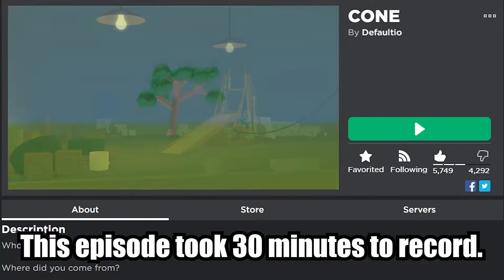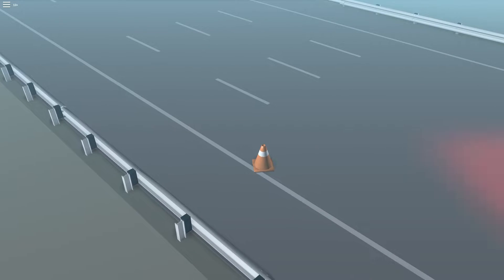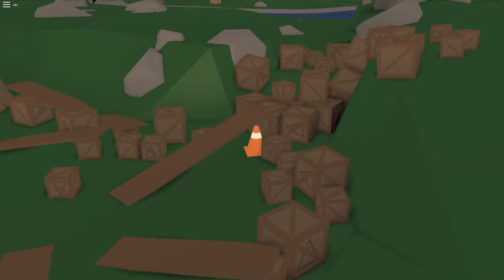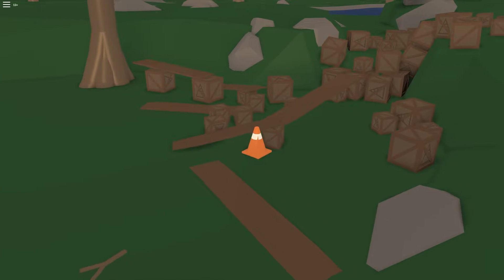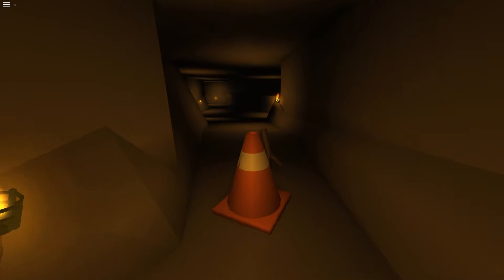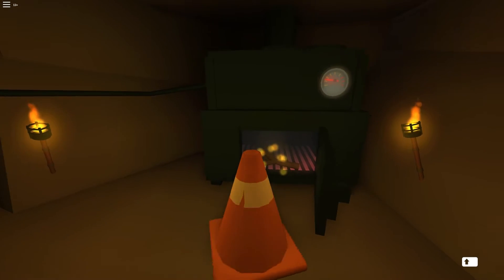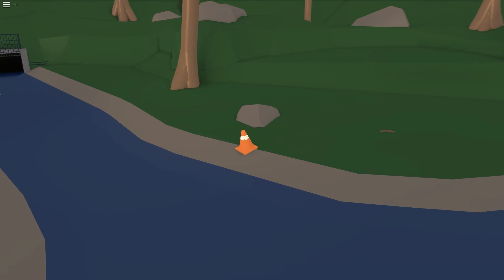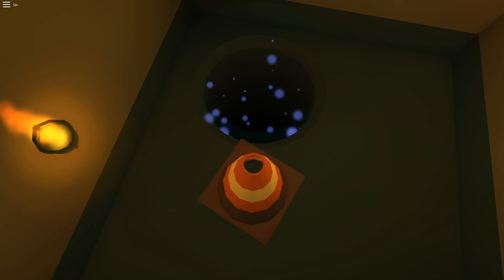Humble Beginnings - CONE (Episode #1) - Roblox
live the life of a cone

Song(s): Corncob.
(Timestamp: 2:08)

Enjoy the video? Give some love by liking the video. It'd help out the channel a lot.